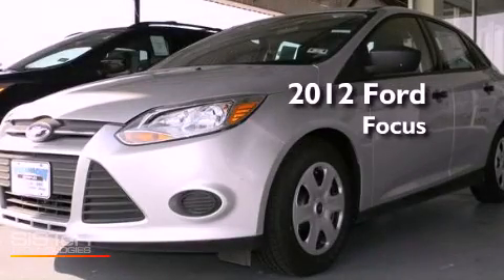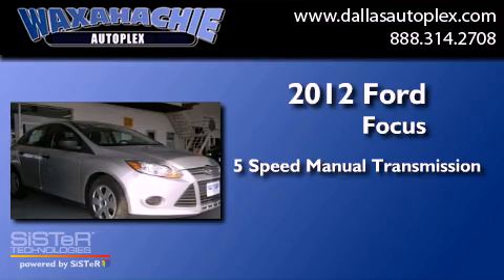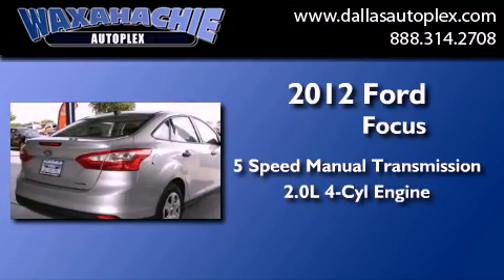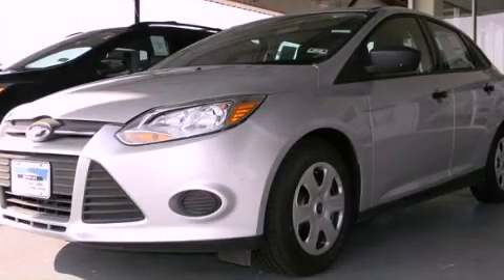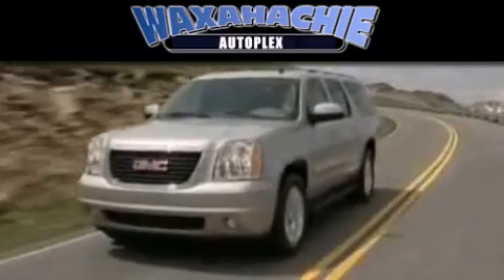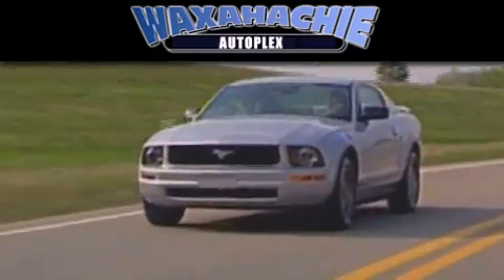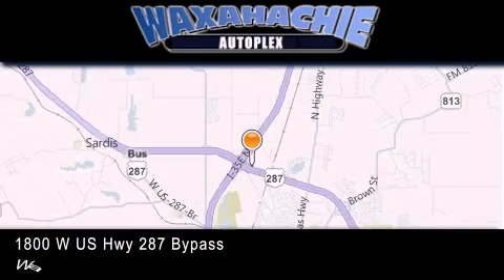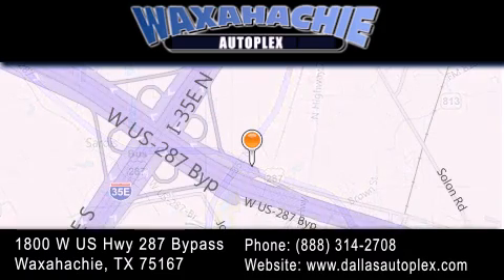2012 Ford Focus Corsicana TX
Year : 2012
 Make : Ford
 Model : Focus
 Engine : 4-Cyl 2.0 Liter
 Trans . : 5-Spd Manual
 Exterior : Silver
 Miles : 443
 Interior : Black
 Stock : CL371058

 1800 W. US Highway 287 Bypass

 2012 Ford Focus Waxahachie TX